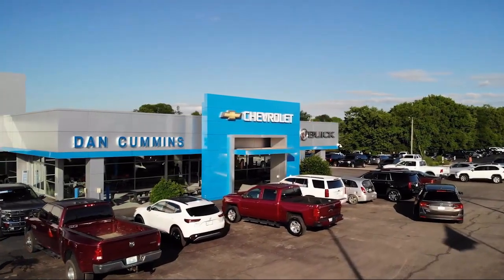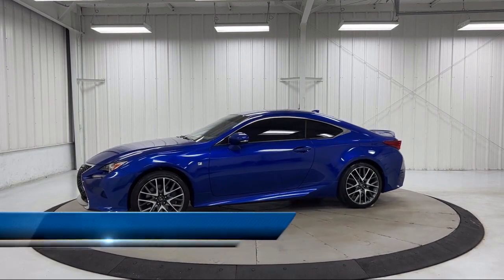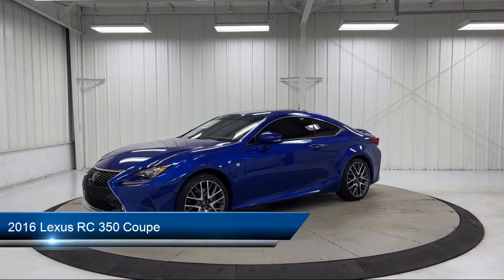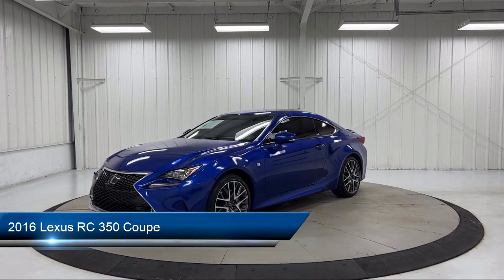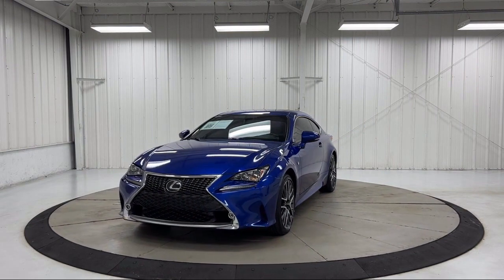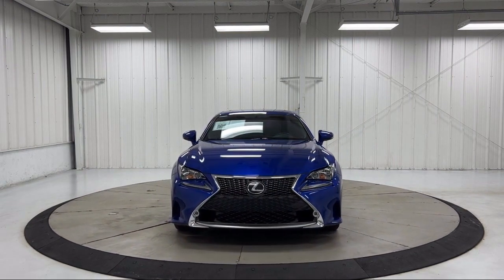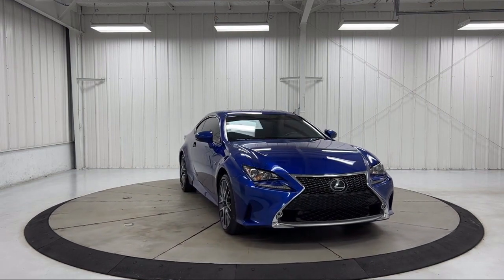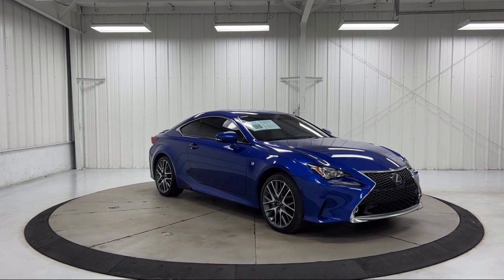2016 Lexus RC 350 Coupe Paris Lexington Winchester Nicholasville Louisville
2016 Lexus RC 350 Coupe Stock Number: 116397C Vin:JTHSE5BC2G5006442.
1020 M L K Jr Blvd